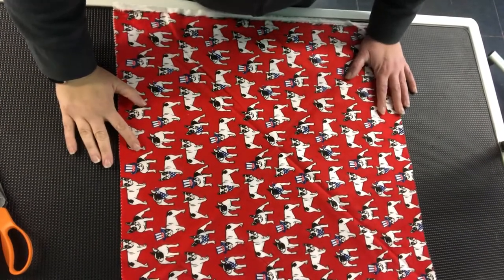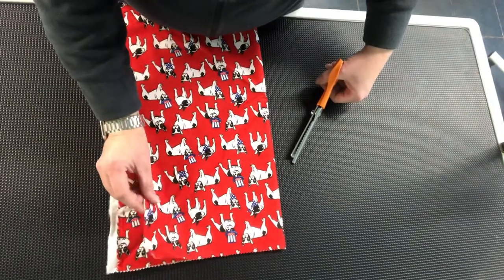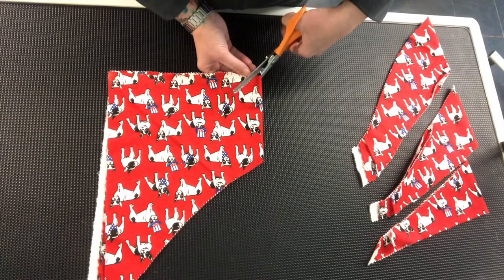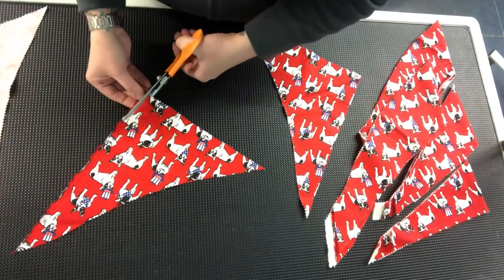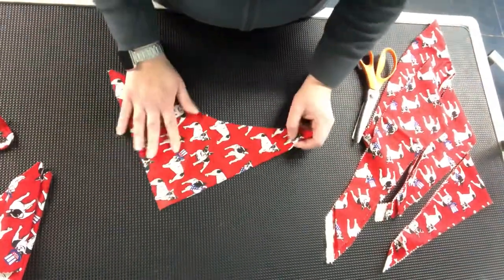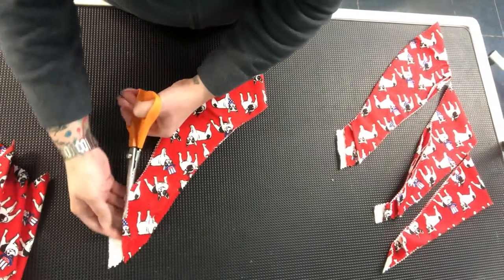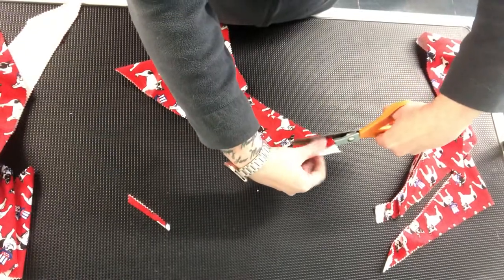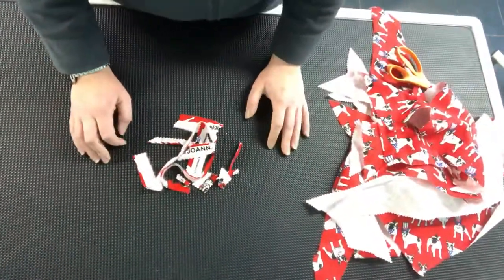How to cut dog grooming bandanas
All sizes of bandanas with no waste